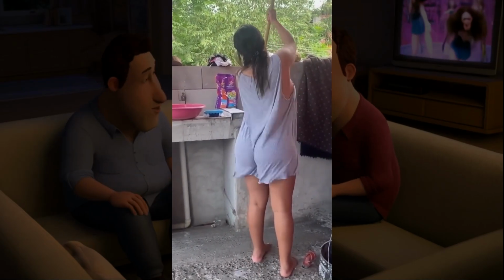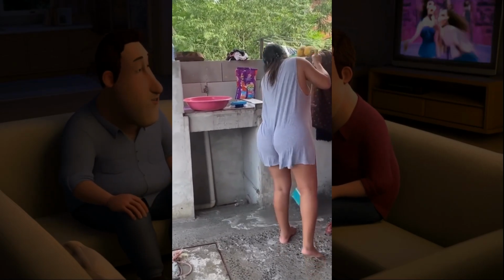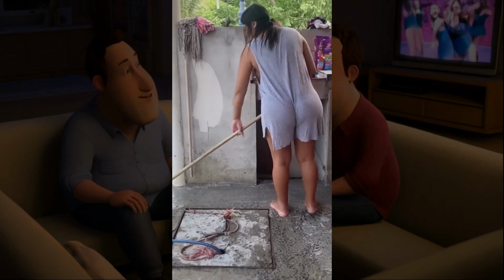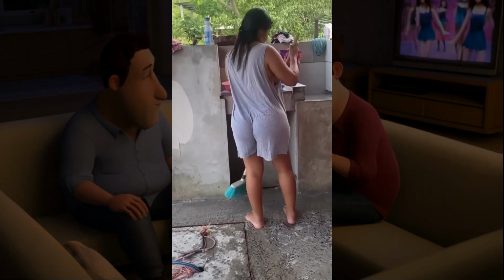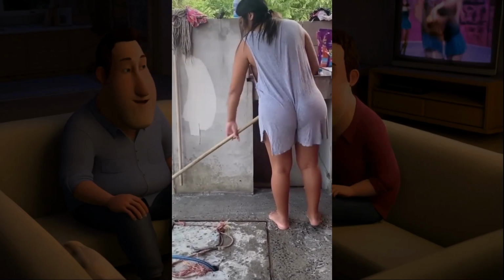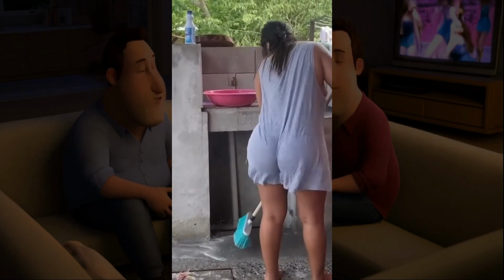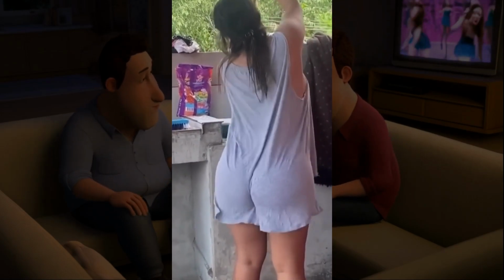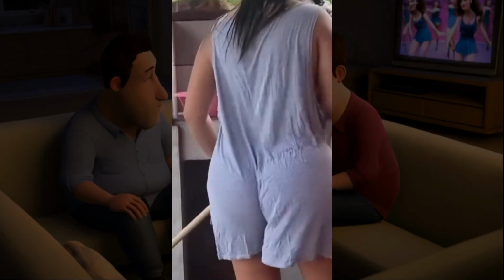Our Apartment is a Mess! Extreme Clean Up Mission 🚨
In today's video, we take on the massive challenge of cleaning our apartment that's, well… a total disaster! 😅 Life's been hectic, and things got out of hand fast, but it's time to get our place back in shape. Join us for a satisfying deep clean and declutter session as we tackle everything from dishes to dust bunnies. Get ready for cleaning tips, satisfying before-and-afters, and some fun moments along the way!

If you're in need of cleaning motivation or just love a good transformation, this video is for you!